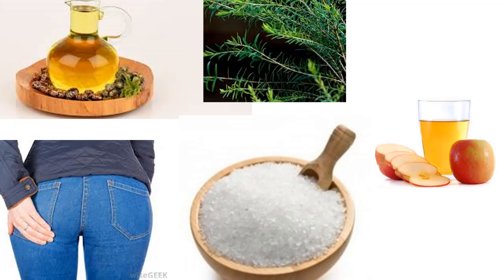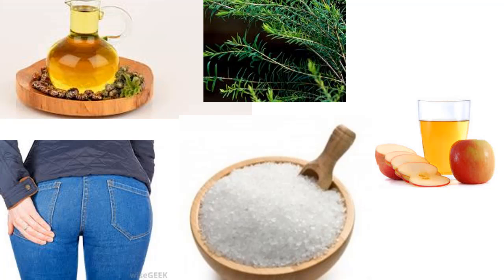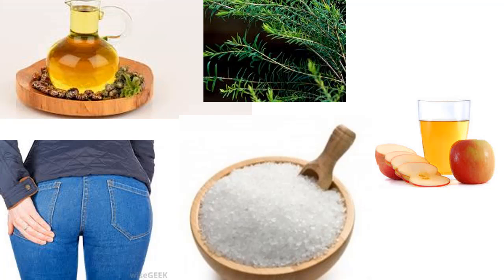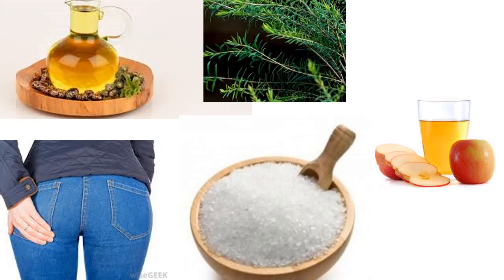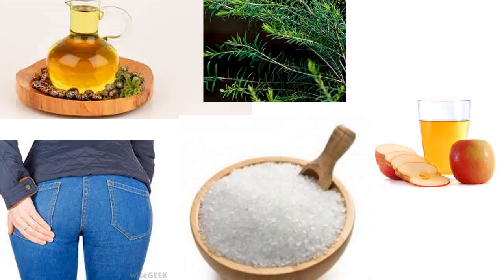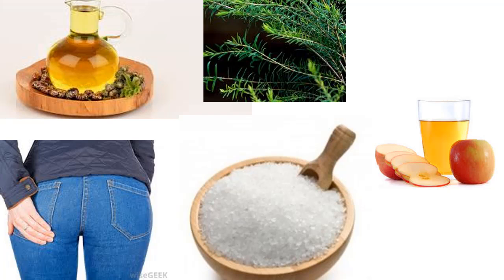How To Treat PILONIDAL CYST Successful Home Treatments TOP 5 HOME REMEDIES for PILONIDAL CYSTS!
i explained in this video
Natural home remedies for pilonidal cyst. Additionally known as sacral cyst is a sac-like shape that develops on the brink of the coccyx or tailbone, near the separation of the buttocks.

Cysts usually have collected hair and particles from dead pores and skin cells. Pilonidal cysts may be asymptomatic, ie it does no longer sense any pain or discomfort at all or show signs and symptoms which include swelling and ache.

There are several theories as to why those cysts come into life, however to date, none has proved to be regular at some point of the extraordinary instances of pilonidal cyst.

One theory is that the free hair penetrates the subcutaneous layer of the skin via hair follicles which have accelerated. Because of these ingrown hairs, a cyst paperwork around the hair and increased quantity because of the buildup of pores and skin debris.

This condition in its early tiers, can be dealt with with herbal domestic remedies. However if the cyst is at a later degree of development, it is important to consult your physician. In lots of instances, clinical intervention is necessary.

On this video you may locate natural domestic treatments for pilondal cyst, i am hoping you may assist.